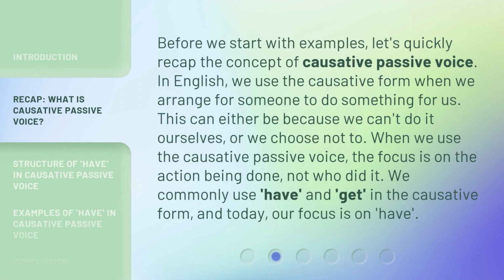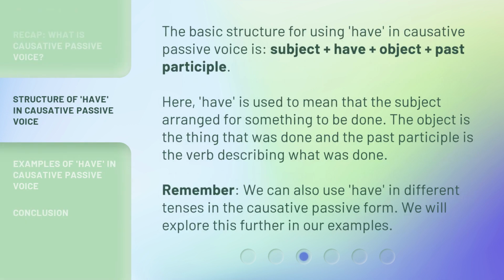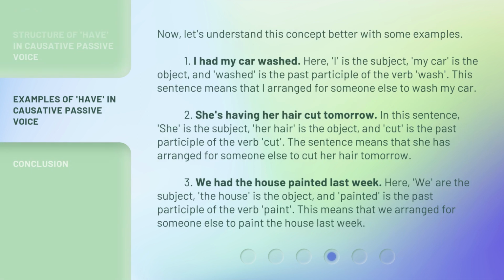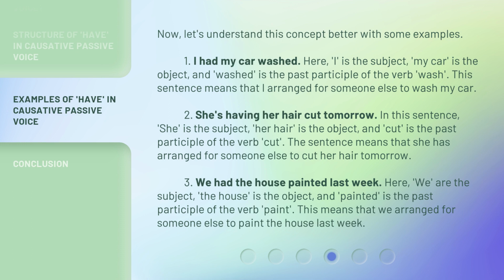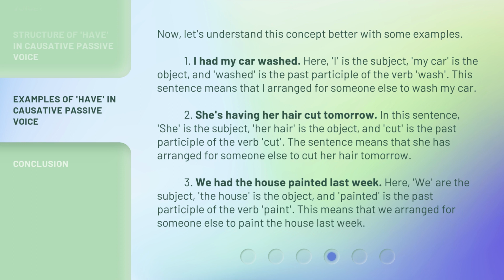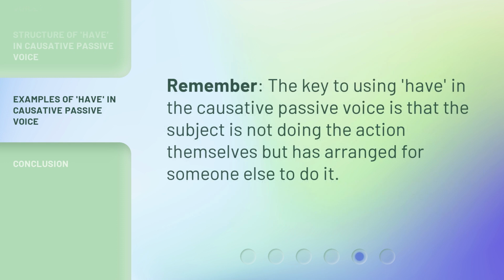Master the 'Have' in Causative Passive Voice: Understanding Through Examples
Master the 'Have' in Causative Passive Voice: Understanding Through Examples • Learn how to use 'have' in causative passive voice with this engaging English grammar lesson. Dive deeper into intermediate grammar and explore the concept through concise explanations and relatable examples. Perfect for learners looking to improve their understanding of the causative passive voice!

00:00 • Introduction - Master the 'Have' in Causative Passive Voice: Understanding Through Examples
00:39 • Recap: What is Causative Passive Voice?
01:17 • Structure of 'have' in Causative Passive Voice
01:53 • Examples of 'have' in Causative Passive Voice